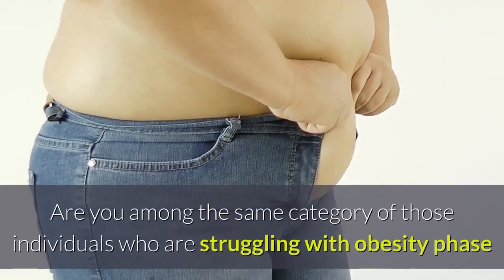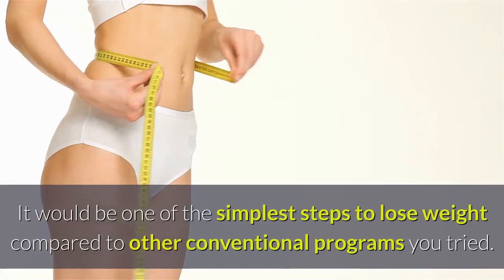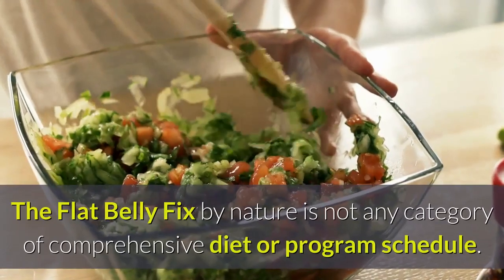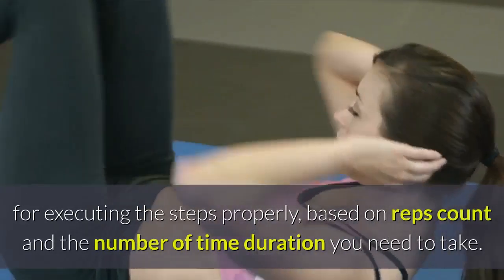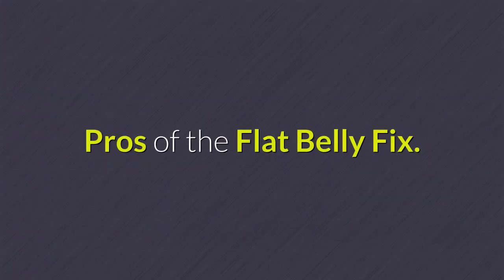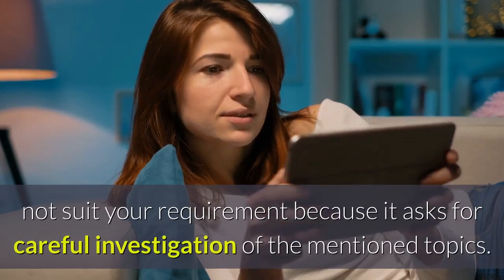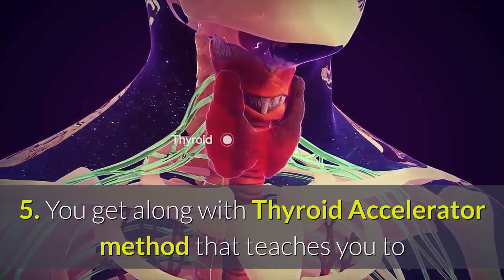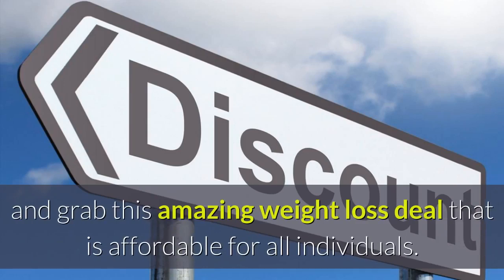21 Day Flat Belly Fix Review - Is It a Scam?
A simple, effective, cheap program to lose your belly fat fast.

In this video i will discuss the following topic of 21 day flat belly fix

1. About The Flat Belly Fix
2. How Does the Program Work?
3. Overview of the Program
4. Pros of the Flat Belly Fix
5. Cons of the Flat Belly Fix

It is one of the best diet program that deliver 100% success to their followers. You will get amazing secret to lose your belly fat in the simplest way and its very affordable to use.

In the 21 day flat belly fix program you will get :

1. The 21 Day System
2. 7-Minute Flat Belly Protocol
3. Smoothie Recipe Guide
4. VIP Online Coaching

This is the great deal to purchase because entire 21 Day Flat Belly Fix program is offered at only $37 with no hidden subscription scam. If you go to supermarket than this stuff would cost you $97 each and overall $287. But with special discount you will receive this for only $37.